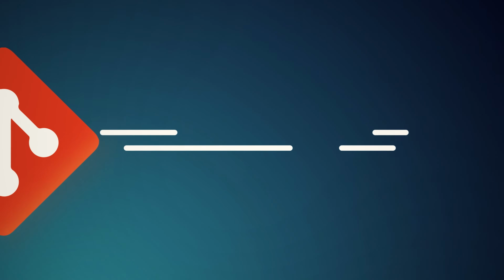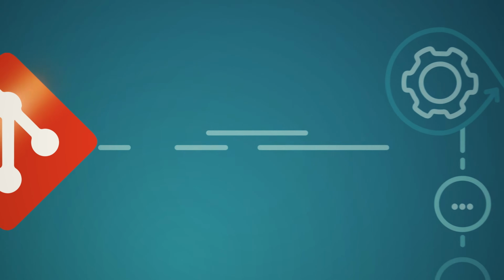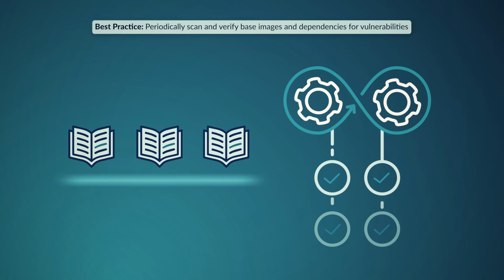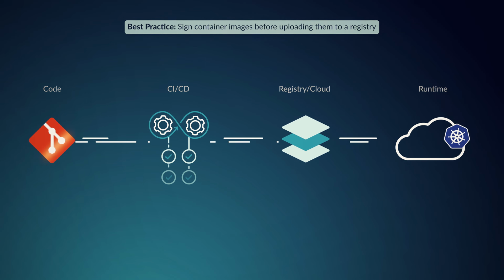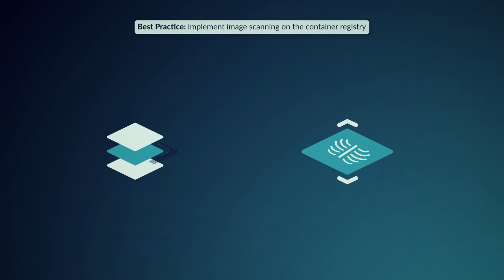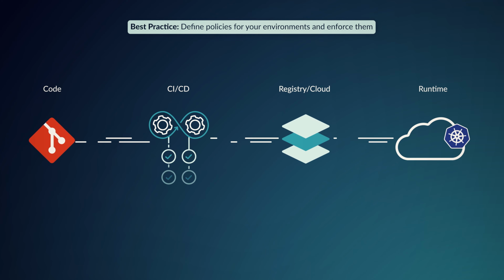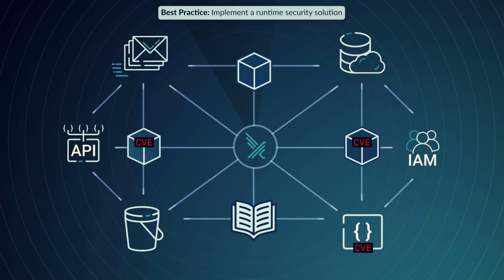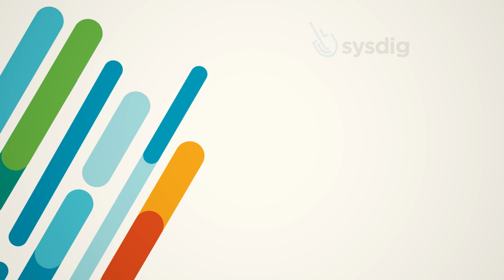How to secure Docker Containers - Container Security Best Practices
How do you secure your Docker containers against the latest vulnerabilities?
What tools help your containers stay secure from the dockerfile through the runtime?
Where is scanning most effective in the container lifecycle?
We compiled a short list of security best practices to keep your containers safe and answer these questions.

Chapters:
0:00 Intro
0:31 Code Best Practices
1:05 CI/CD Best Practices
1:50 Registry/Cloud Best Practices
2:34 Runtime Best Practices
3:28 Outro